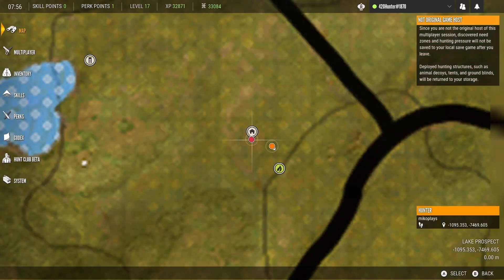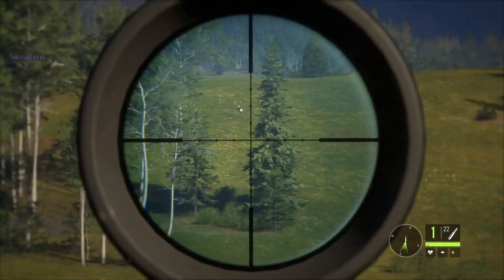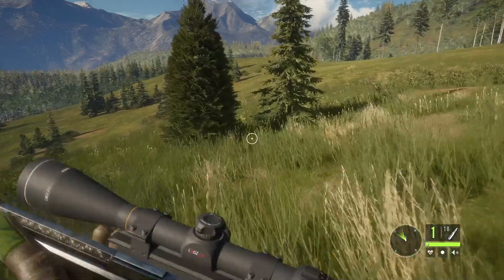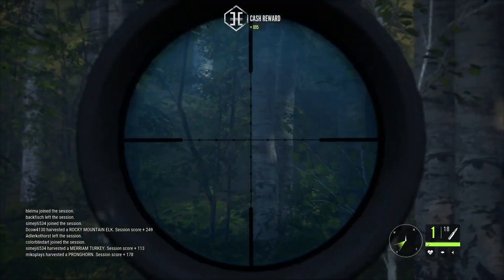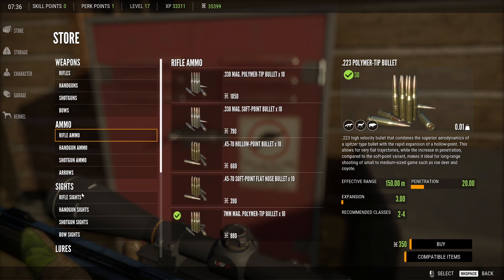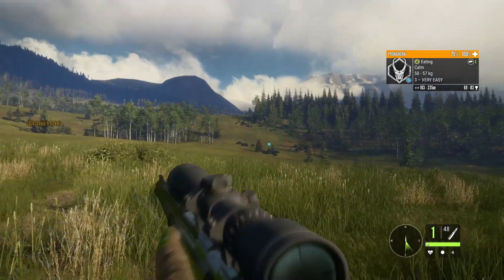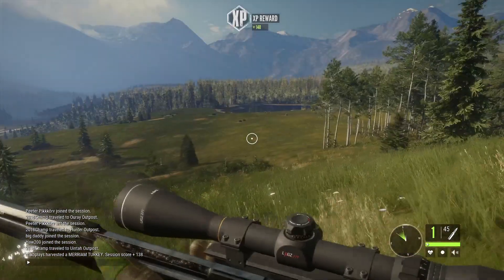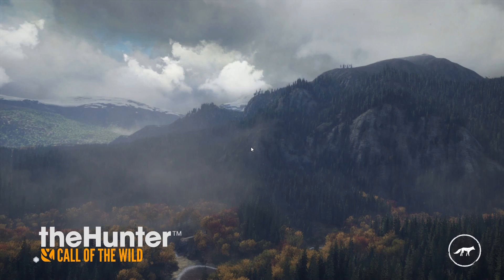7MM VS SILVER RIDGE PEAKS : The Hunter Call Of The Wild!